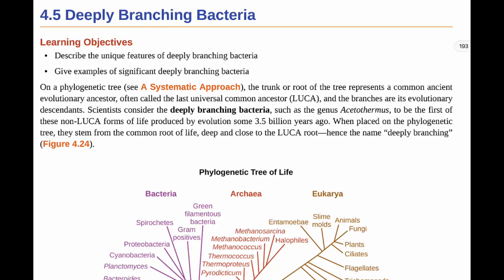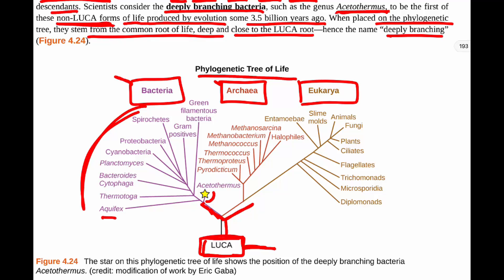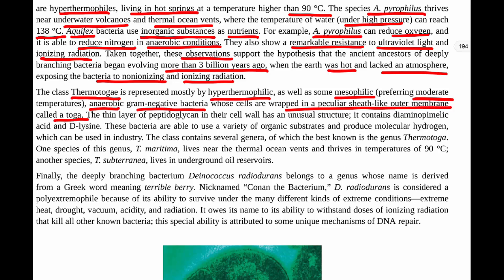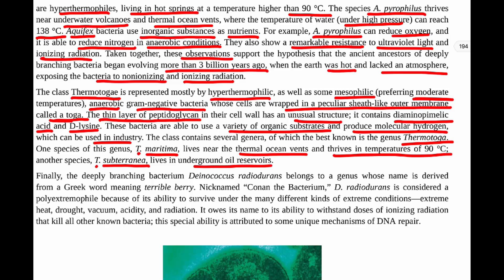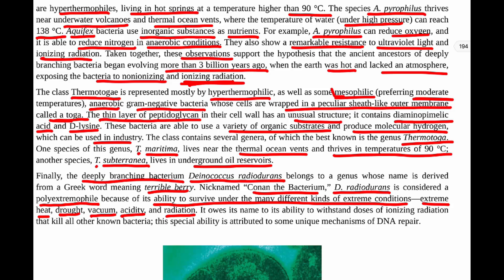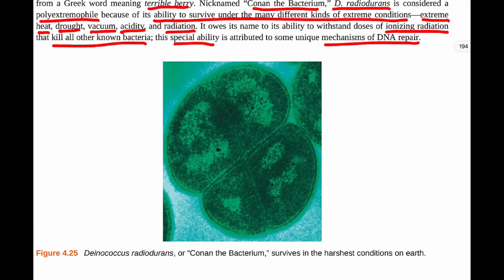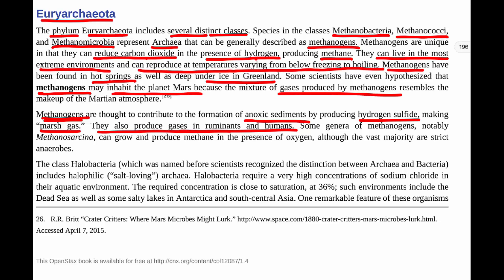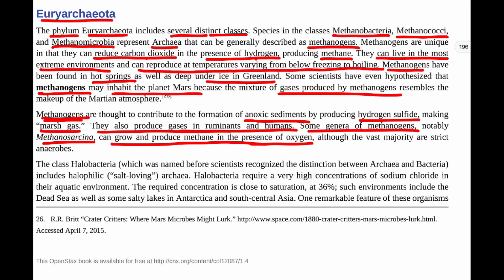SC4 BIO 206 Chapter 4 Part 5 (4.5, 4.6)